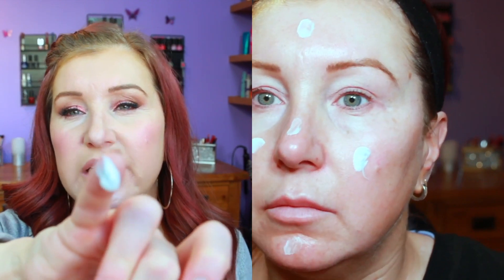No7 Hydrating Skin Paste - Review - Dry Skin be gone!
A review of the new Boots No7 Skin hydrating paste - I love it!

Makeup today:
No7 foundation drops in warm ivory
Makeup Addiction cosmetics pigment in French Manicure
Stila liquid lipstick in Caramello with Collection lip gloss on top